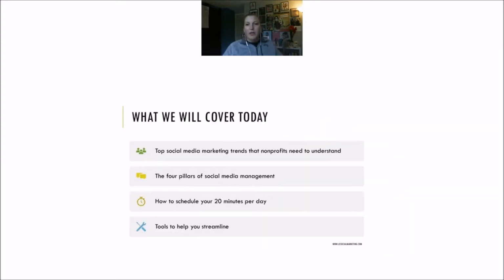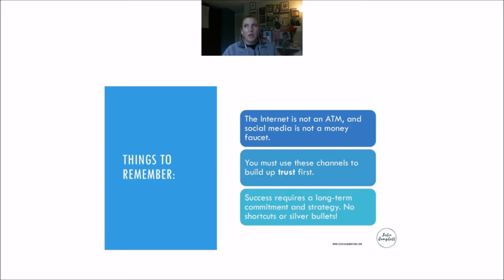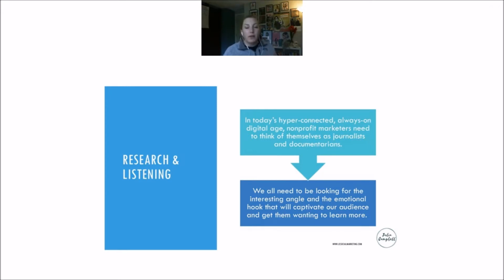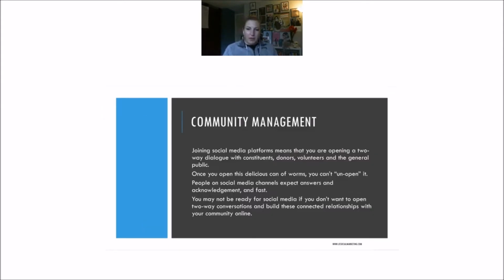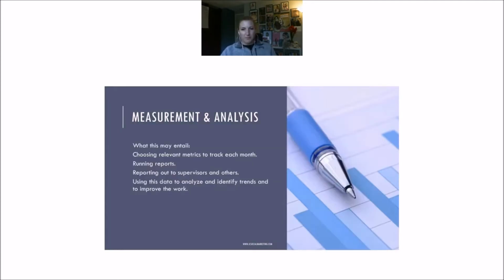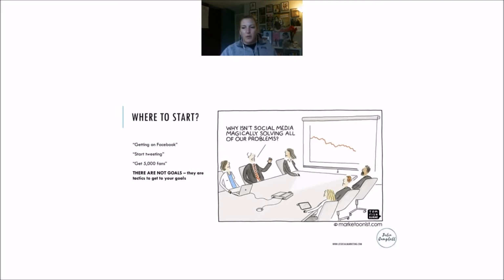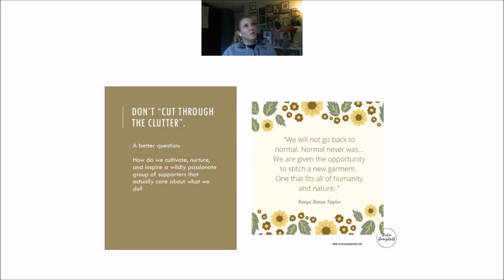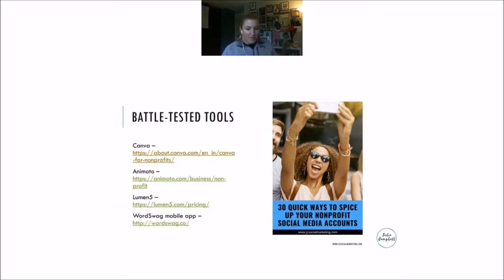How to Manage Social Media for Your Nonprofit in 20 Minutes Per Day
Nonprofits know that social media can have the power to engage communities and build support for their missions. But it’s so time-consuming to stay on top of the trends and the ever-shifting sands of social media.

Can we really be effective in just 20 minutes per day? Yes, you can!

In this webinar, Ronald Pruitt, President of 4aGoodCause, welcomes nonprofit digital marketing expert Julia Campbell who will show you exactly how to manage your social media in 20 minutes per day. If you feel like social media is taking over your entire day and taking away from your other responsibilities, this webinar is for you.

 This webinar covers:

- Social media trends nonprofits need to consider for 2022
- The four areas of social media management
- How to schedule your 20 minutes per day
- Tools to help you streamline